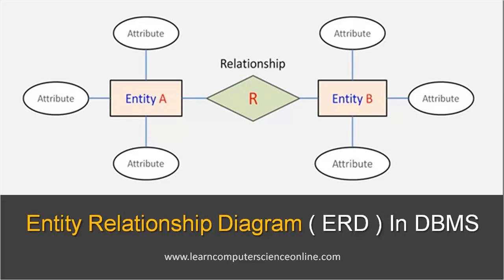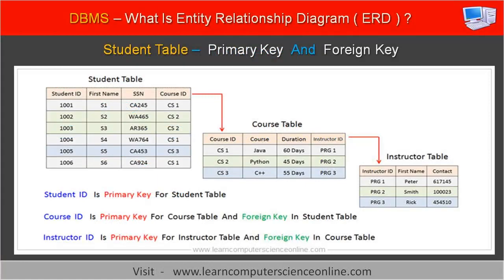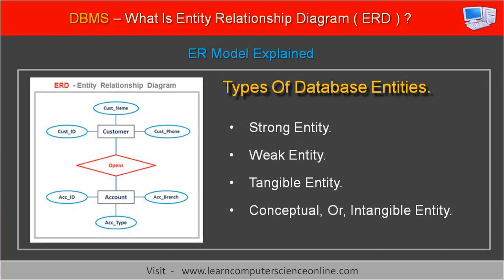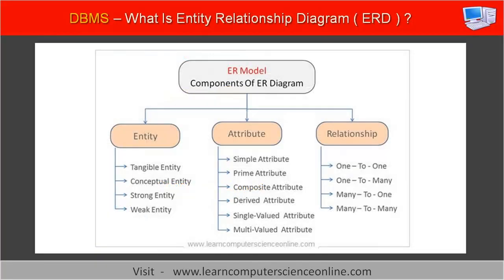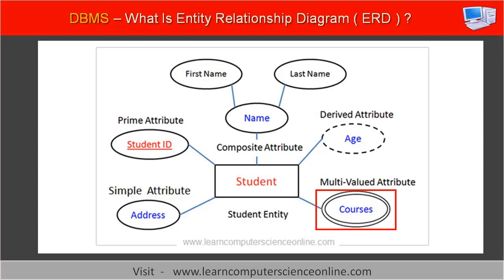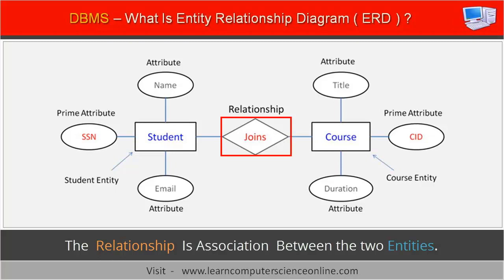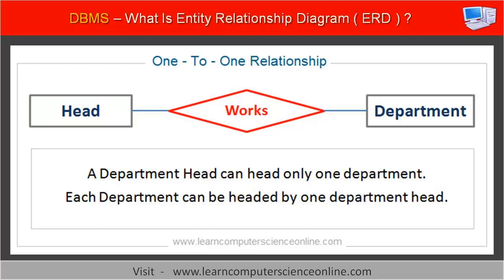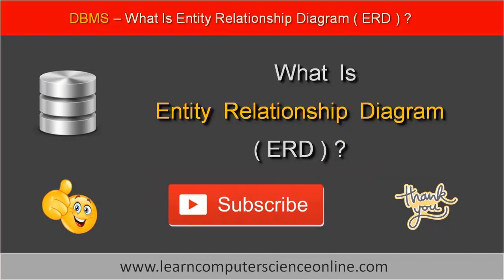What Is Entity Relationship Diagram ( ERD ) | ER Model Explained In DBMS With Examples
What Is Entity Relationship Diagram ( ERD ) ?
ER Model Explained In DBMS - Database Management System.

एंटिटी रिलेशनशिप डायग्राम , Diagramme entité-relation ,  كيان الرسم العلاقة ,   實體關係圖 , अस्तित्व संबंध आकृती,
Диаграмма отношений сущностей,  Diagramma delle relazioni tra entità

Welcome to learn computer science online dot com and in this video  we are going to discuss what is entity relationship diagram , different components of entity relationship diagram and how it is used in the database management system DBMS.

We will also discuss in detail various symbols used in the ER diagram , its meaning , concept of entity , relationship , cardinality, and, other related important topics.
Let us first start with a quick introduction to the ER Model.
The Entity Relationship Diagram ERD  is a graphical representation of the database structure.
The Entity Relationship Diagram is also alternately referred to as ER Model, or ER Diagram.
In simple words , the entity relationship diagram is a blueprint that can used to create a database using a specific database management system RDBMS.
We can compare this, with architectural drawings.
An architect create blueprints, before building a house .
Similarly , the database designers create different types of data models or  database blueprints to visualize the database structure.
During the database design stage  the database designers prepare various data models to visualize the database structure.

The E R model is one of the data model called as conceptual data model used by the database designers to describe the database.

Read This Article Explained In Detail
What Is Entity Relationship Diagram ?